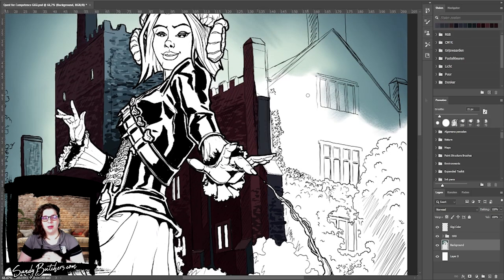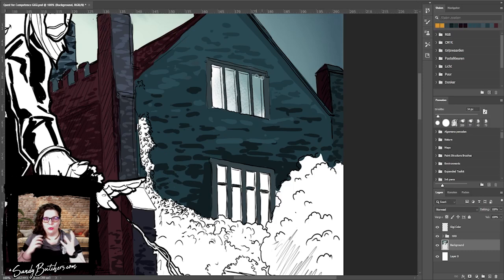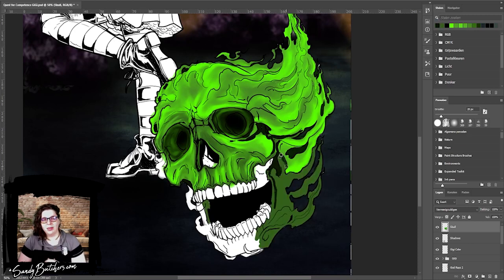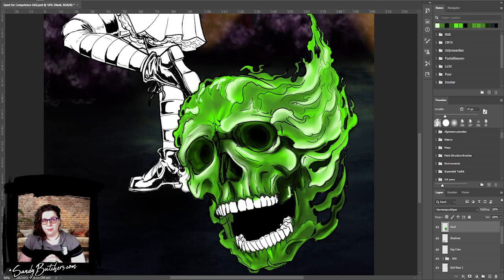Drawing A Tiefling Tav for Baldur's Gate 3 or Your Dungeons & Dragons Game | TIMELAPSE ART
Embark on an epic quest of creativity as we delve into the world of Dungeons and Dragons character design. Whether you're a seasoned dungeon master or a novice adventurer, this video is your gateway to crafting captivating heroes, villains, and monsters that will leave a lasting impression on your tabletop adventures.

Uncover the arcane arts of character creation as we delve into the rich lore and iconic imagery of Dungeons and Dragons. From noble knights and cunning rogues to Neon Pop Tieflings, immerse yourself in a world where imagination knows no bounds and every stroke of the pen holds the promise of adventure.

About the Artwork:
In this immersive tutorial, learn the secrets of bringing your D&D characters to life with vivid colors and intricate details. Using digital tools such as Photoshop and a Wacom Intuos 4 tablet, follow our expert guidance as we demonstrate the full coloring process, from selecting base colors to adding depth with shading and highlights.

THIS PIECE WAS COMMISSIONED BY THE AWESOME GUYS FROM  @AuthorsandDragonsPodcast

🖼️ Browse our selection of limited edition Giclee art prints to bring the magic of our creations into your space: